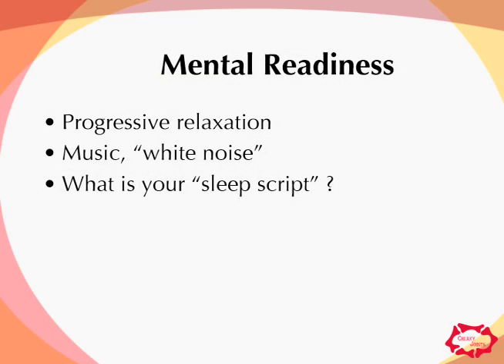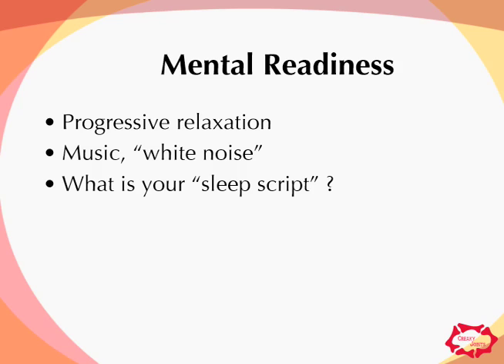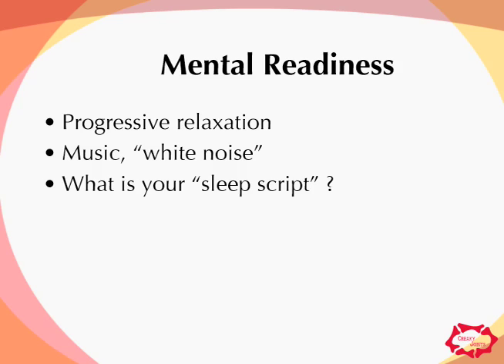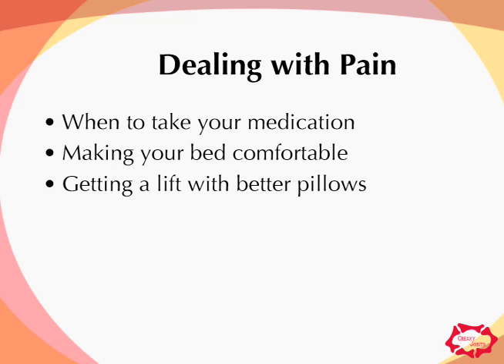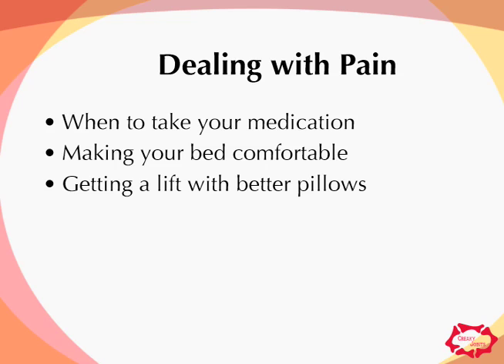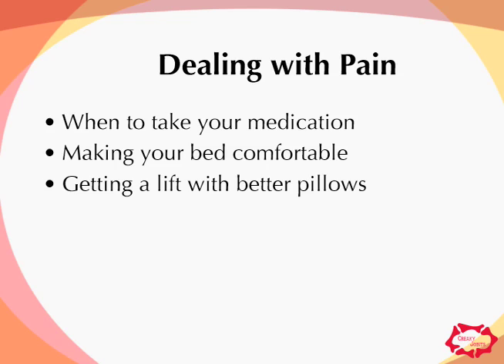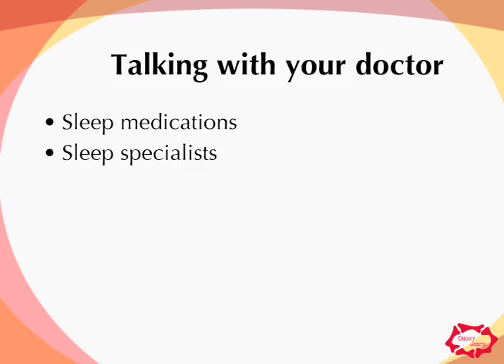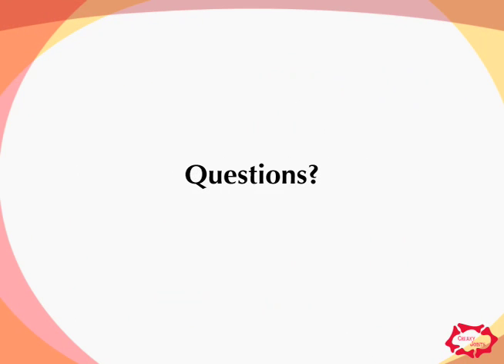Getting a Good Night's Sleep with Arthritis (Part 3)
Join Seth and Dr. Laurie as they share research, tips and patient stories to help improve your quality of life with arthritis.